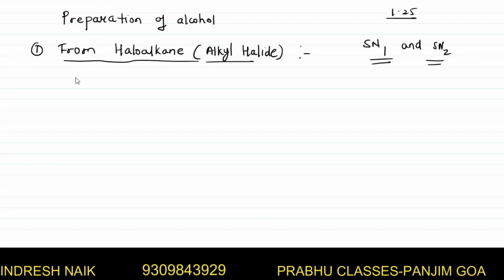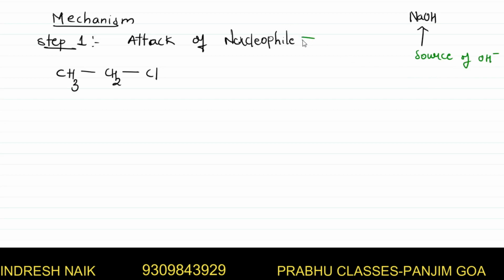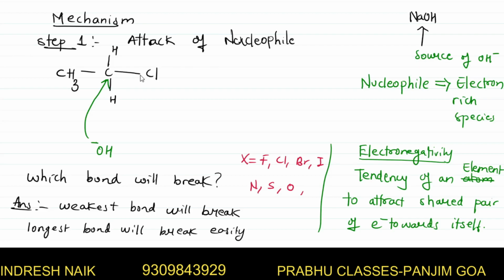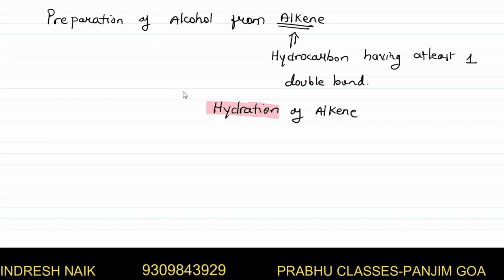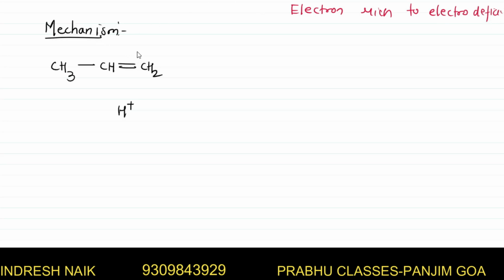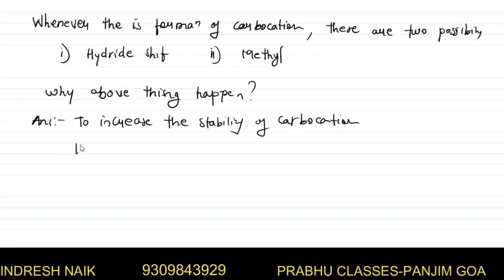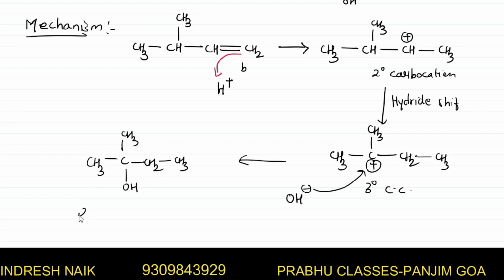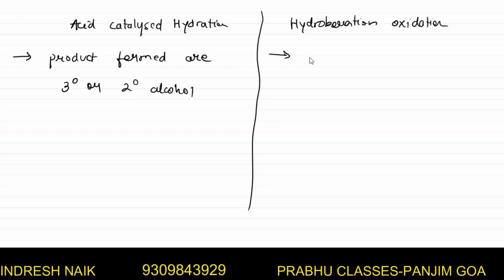Lec-2| Acid catalysed hydration, Hydroboration oxidation | Alcohols Phenols | Organic Chemistry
Lec-2| Acid catalysed hydration, Hydroboration oxidation| Prepartion of alcohols | Alcohols Phenols  and ethers | Organic Chemistry | Prabhu classes | I.N. Sir

General organic Chemistry :
Electron displacement effect:

 • Inductive Effect | Lec-1 | GOC | Indr...

Stereochemistry:

 • Stereochemistry: Constitutional And S...